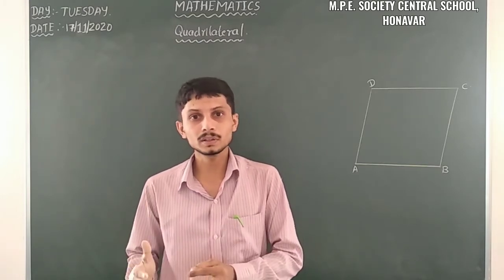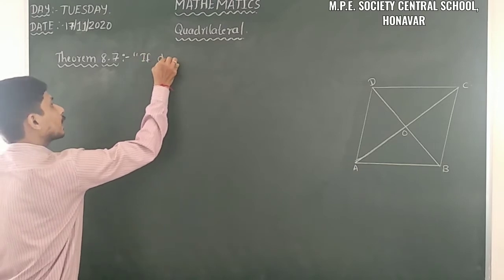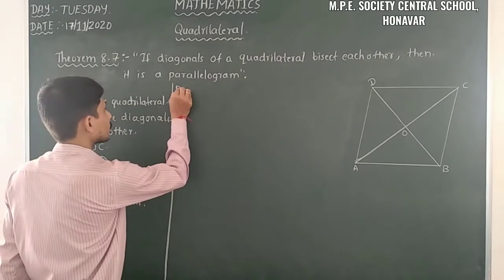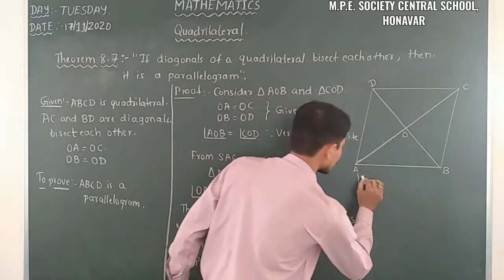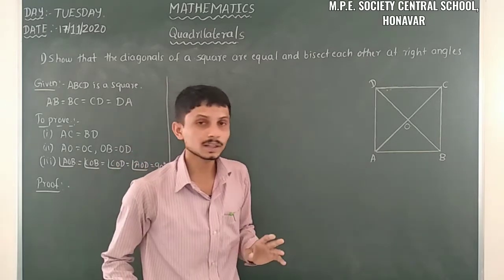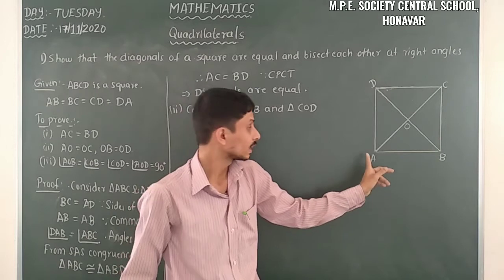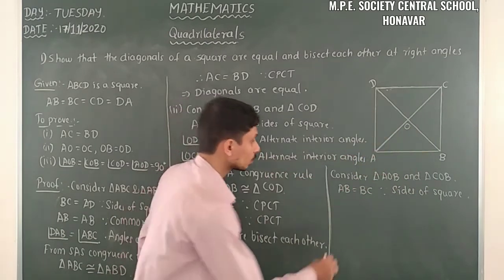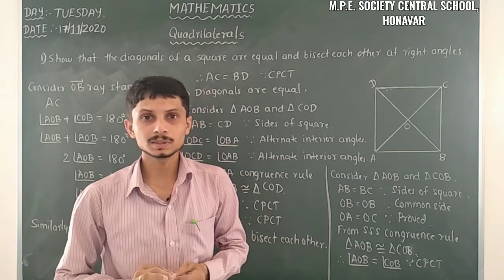PROPERTIES OF PARALLELOGRAM|| PART-3|| CBSE- 9|| BY NITESH SHET